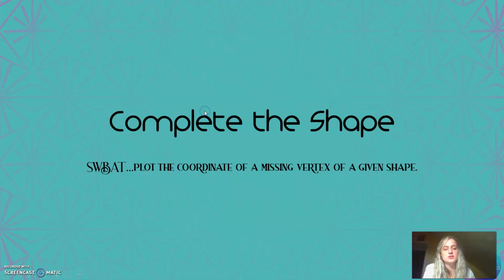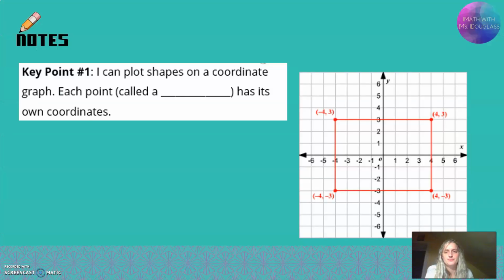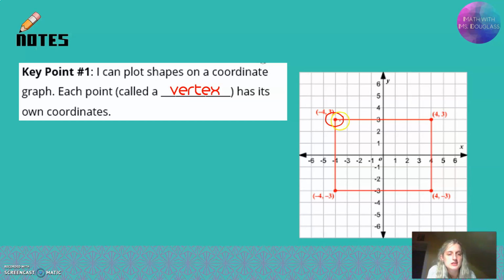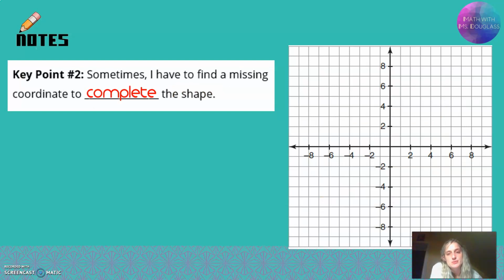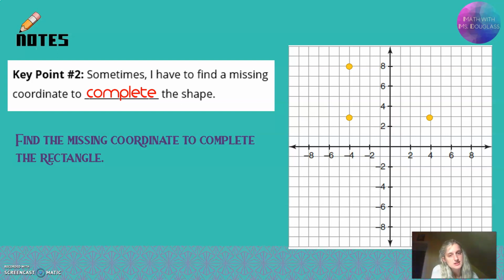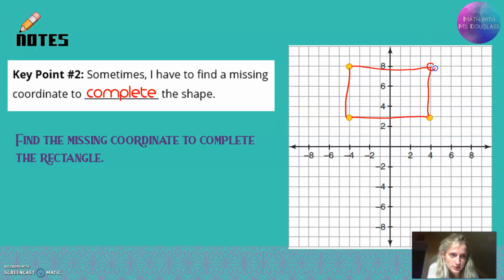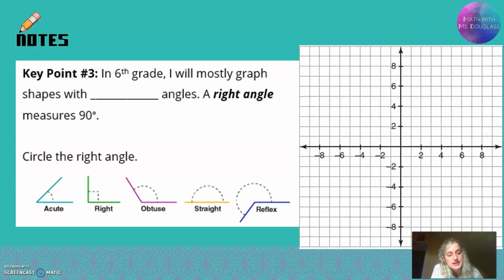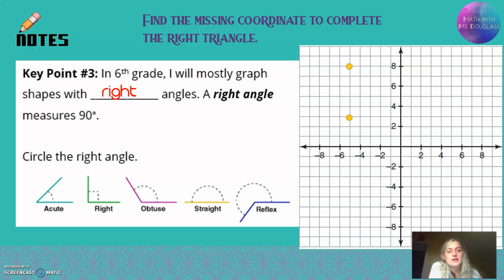Complete the Shape